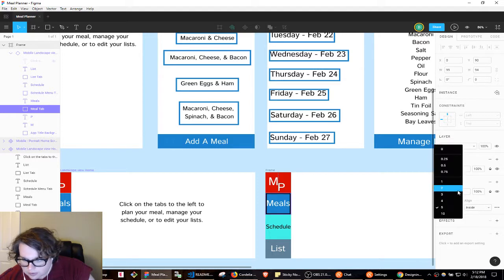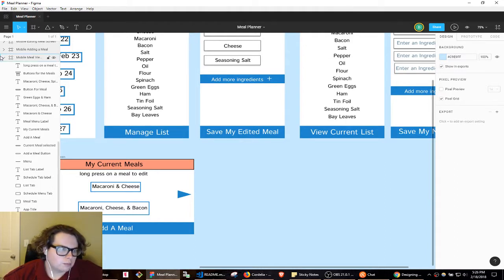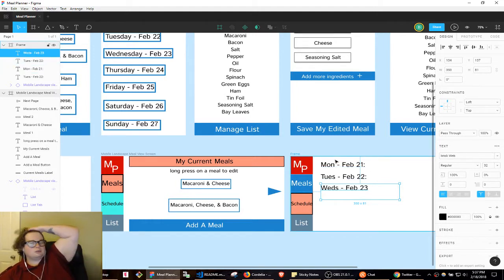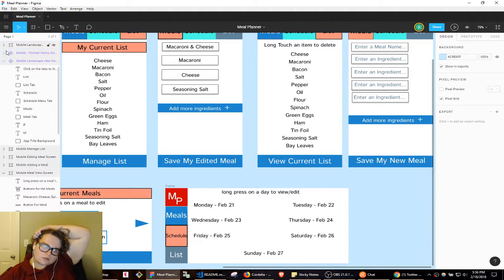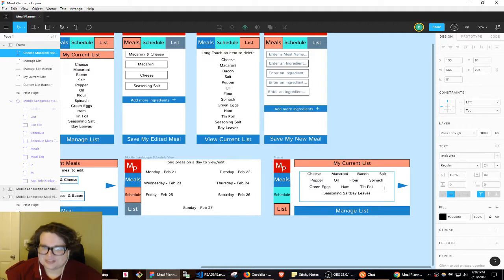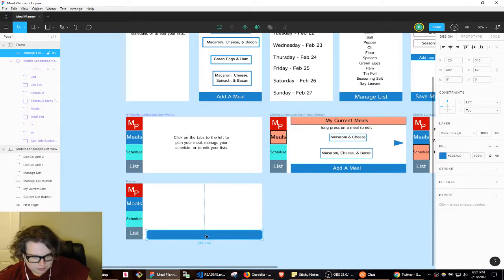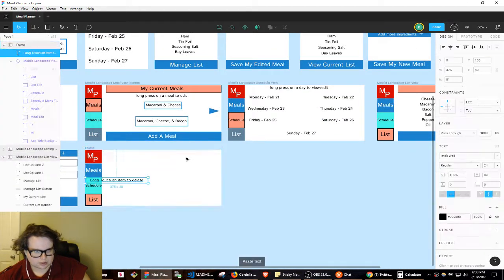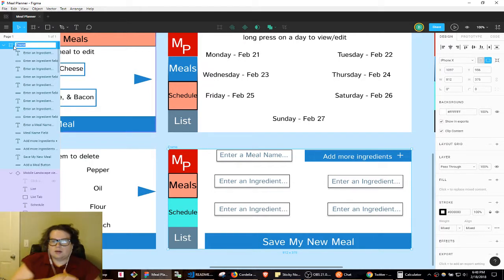Fourth Session - Livestreaming my first NodeJS project